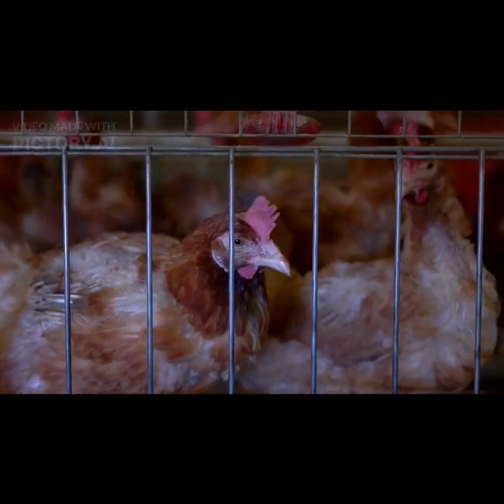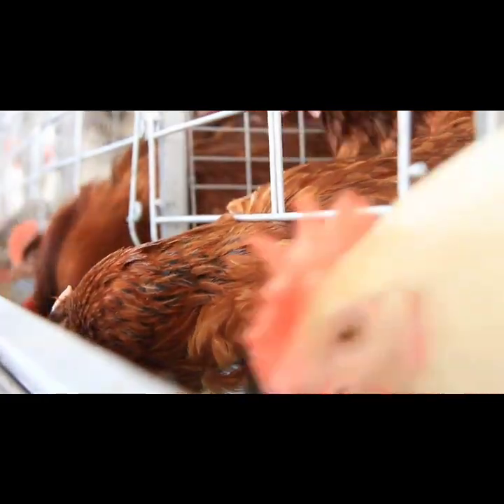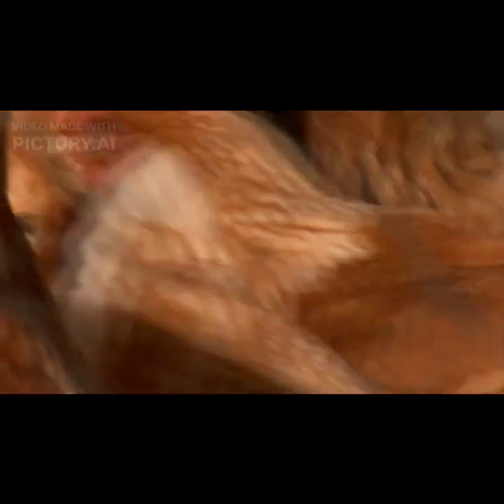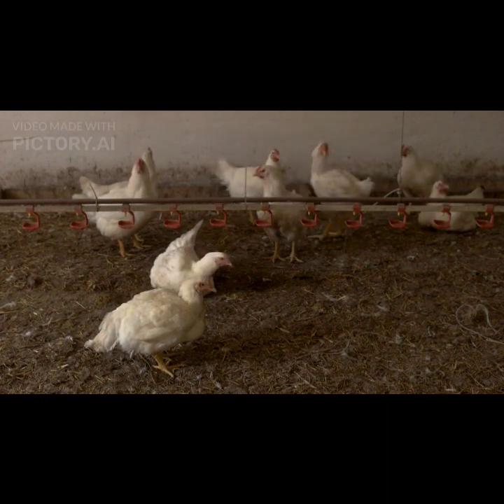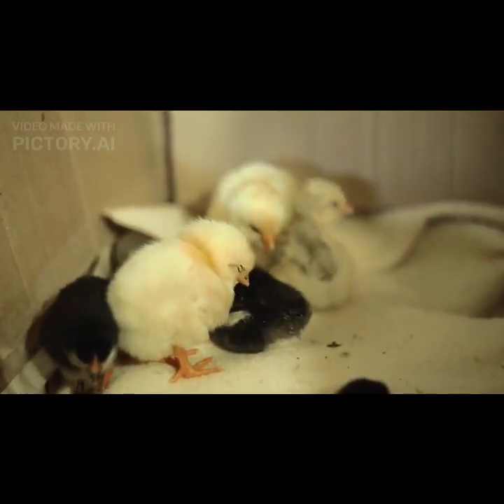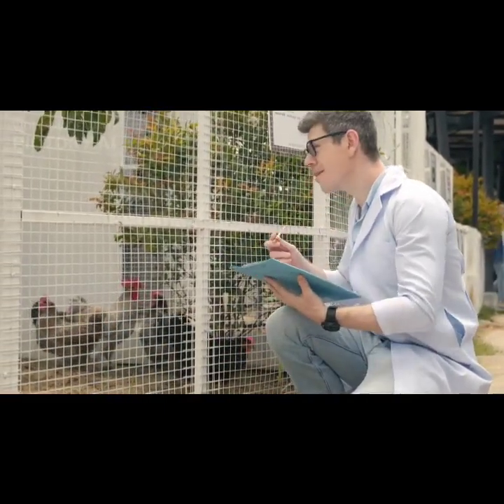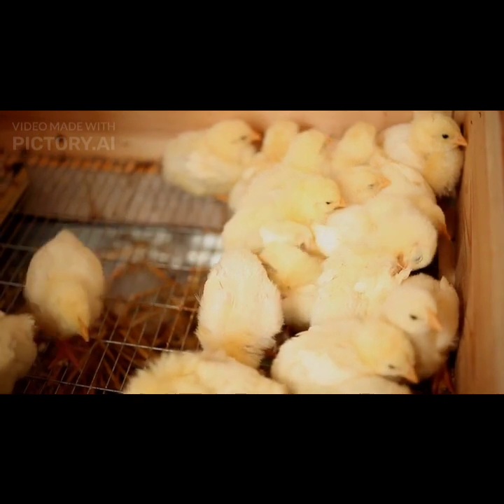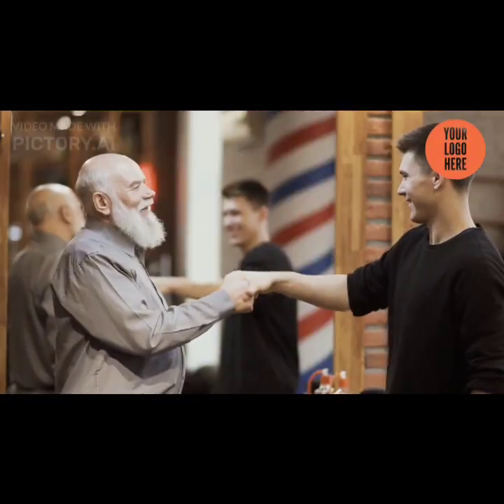Mastering the Rhode Island Red: Raising, Caring & Profiting this Chicken Breed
In this comprehensive guide, we'll provide you with all the knowledge and insights you need to successfully raise, care for, and even profit from these versatile chicken breeds.
Join us as we delve into the fascinating world of Rhode Island Reds, renowned for their dual-purpose capabilities in egg production and meat quality. Discover their docile nature, high egg-laying potential, and the delicious meat they yield. Whether you're a backyard chicken enthusiast or a farming business owner, this guide is for you.
Our expert team will share invaluable tips on selecting, housing, and feeding your Rhode Island Reds, ensuring they thrive in various climates and environments. We'll cover topics such as optimal nutrition, flock management, disease prevention, and maximizing egg production. Plus, we'll discuss the economics behind incorporating Rhode Island Reds into your farming business and how to capitalize on their market demand.
If you're ready to become a Rhode Island Red expert and reap the benefits of these incredible chickens, subscribe to our channel, hit the notification bell, and join us on this educational journey. Get ready to master the art of raising, caring, and profiting from the remarkable Rhode Island Red breed. Let's get started!
For more information about the breed and chicks supply, feel free to check the descriptive location. Thank you!
DEBBARMA KADAKNATH FARM & HATCHERY
Address: Laltila, Bishramganj Sepahijala - 799103